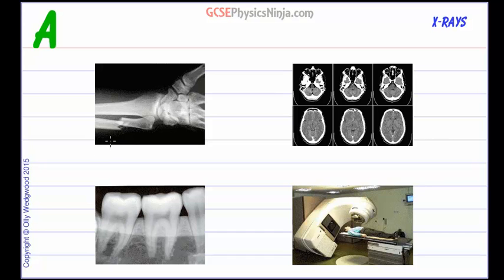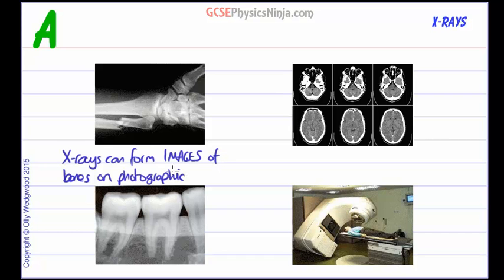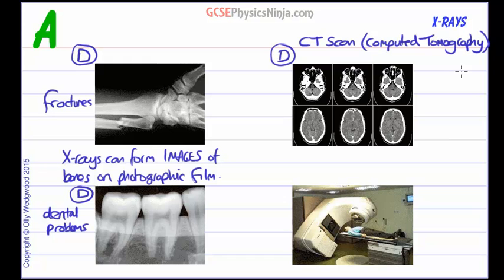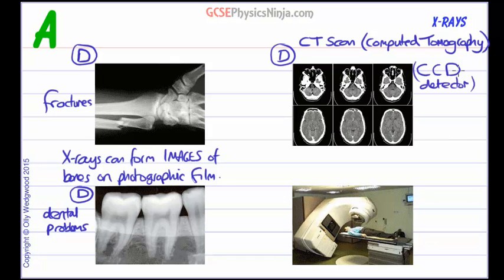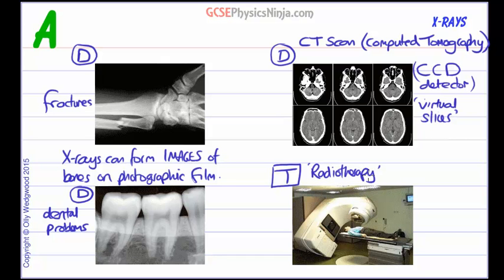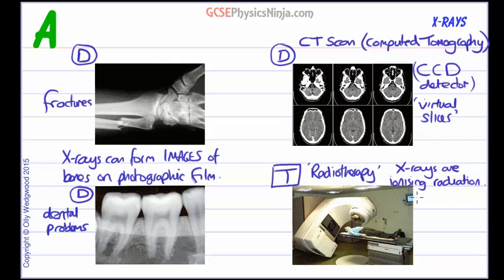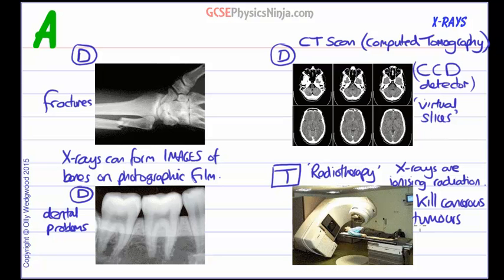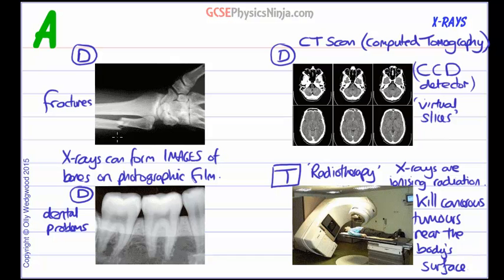Medical Uses of X-Rays - GCSE Physics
This physics tutorial explains four medical uses of x-rays for diagnosis and treatment.

For Diagnosis:

1) Bone fractures - x-rays can form images of bones on photographic film

2) CT scans (computed tomography) uses x-rays to capture virtual image 'slices' through the body. This results in a high definition 3D image of the body.

3) X-rays can be used to identify dental problems

For Treatment:

1) Radiotherapy: X-rays are ionising radiation and so can kill cancerous tumour cells near the body's surface.